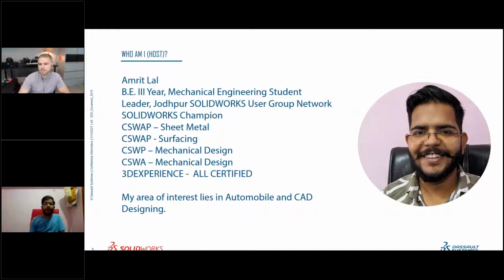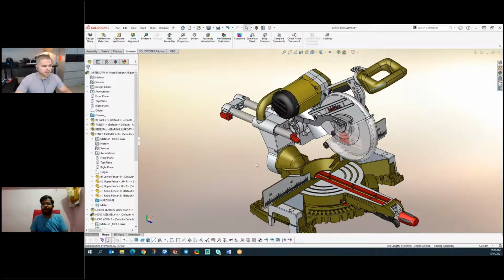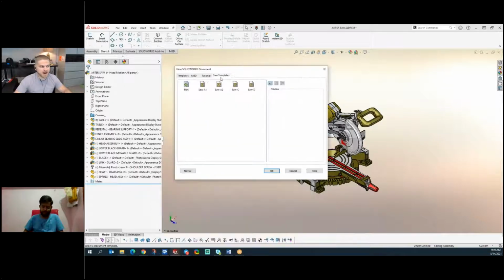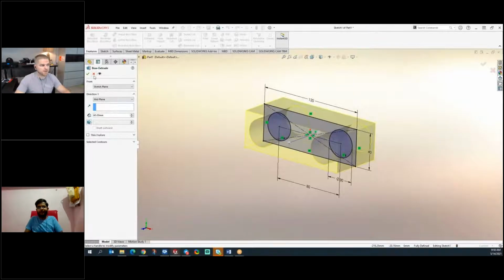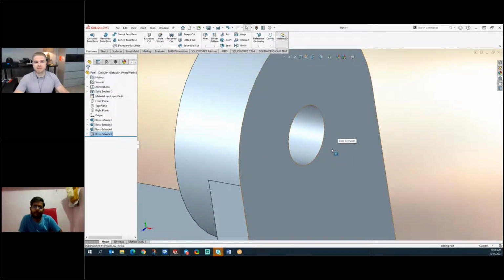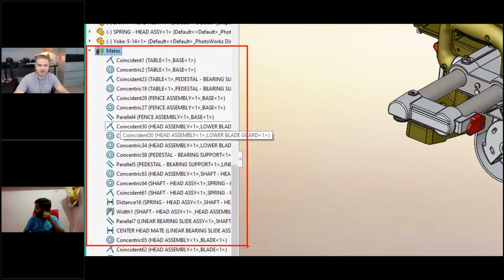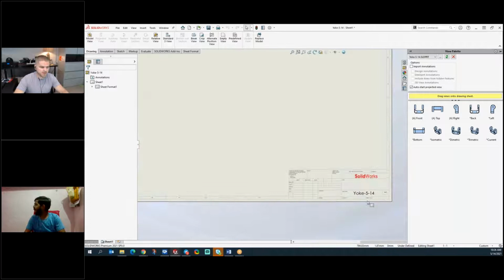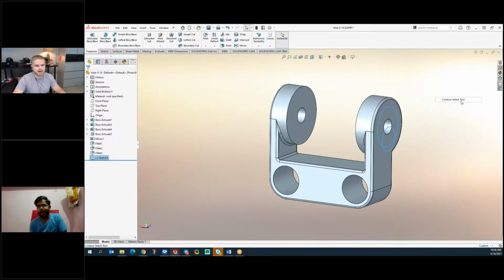SOLIDWORKS FOR BEGINNERS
Here is the recording of 2nd meetup of JODHPUR SWUG hosted by Amrit Lal and presenter was Dan Wagner